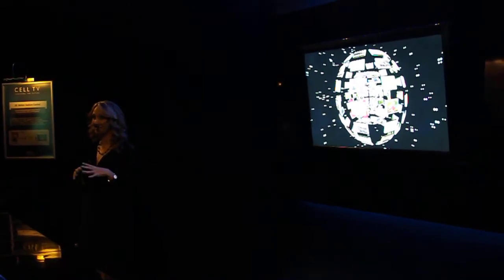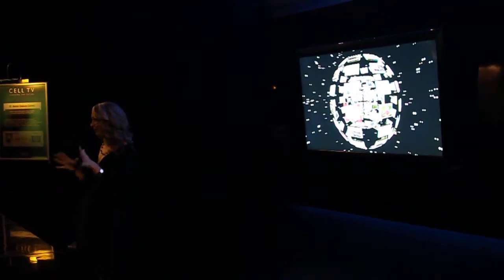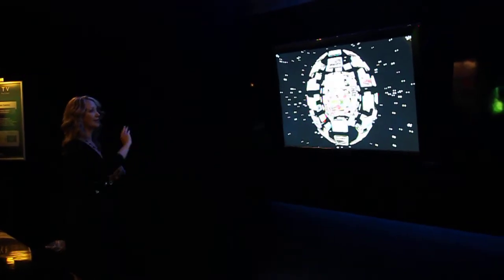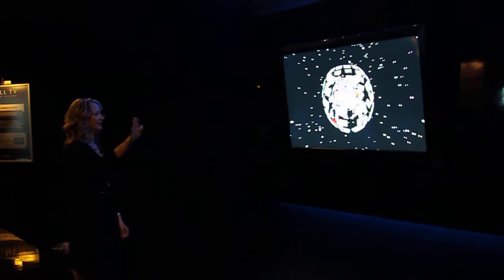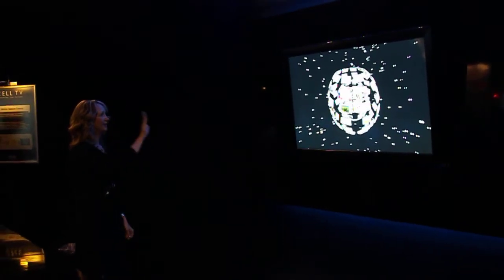CES 2010: Toshiba's 3D Motion Gesture Control Demo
A Toshiba rep demos Toshiba's motion sensing technology at CES 2010.